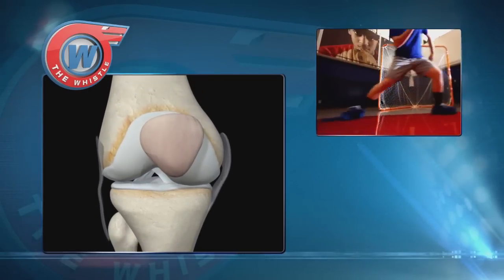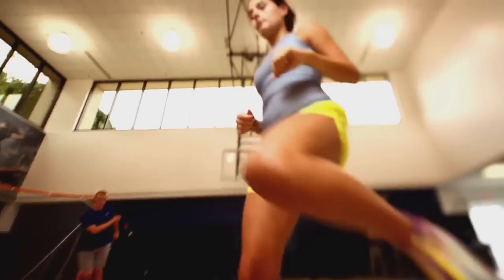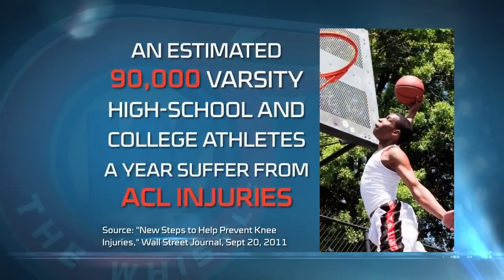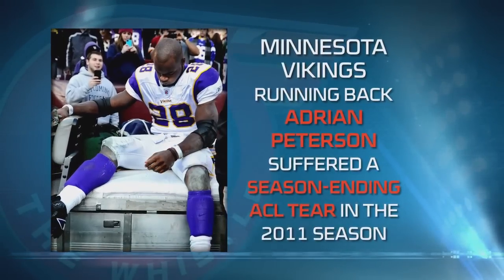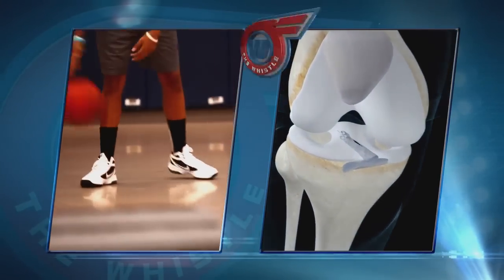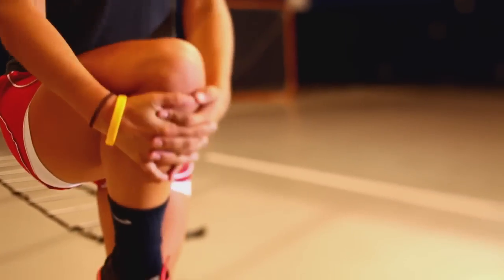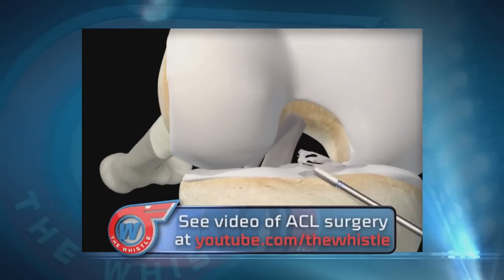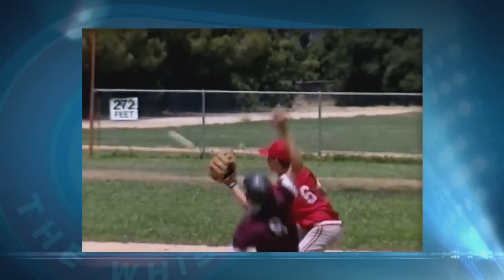ACL Injuries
An ACL tear is often a season-ending injury for an athlete. Find out how your ACL works and how it can be repaired with surgery.